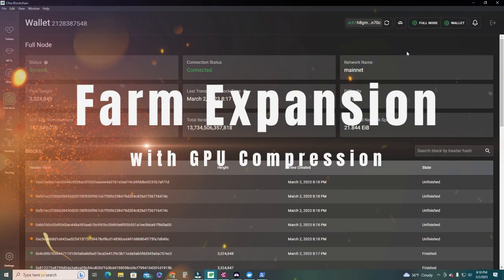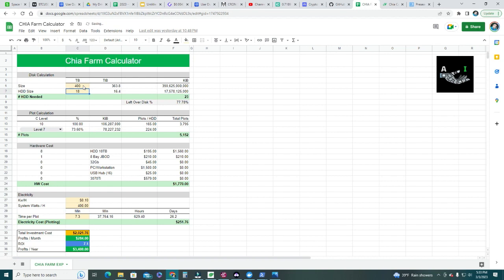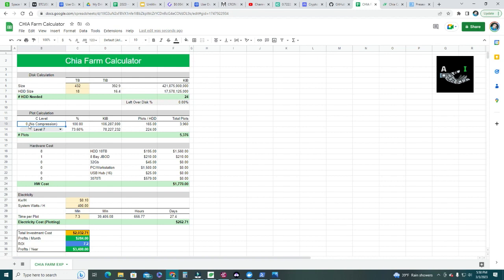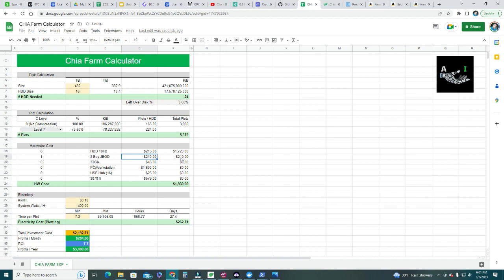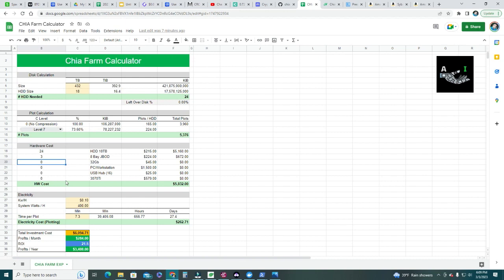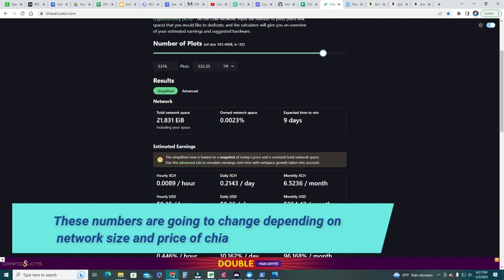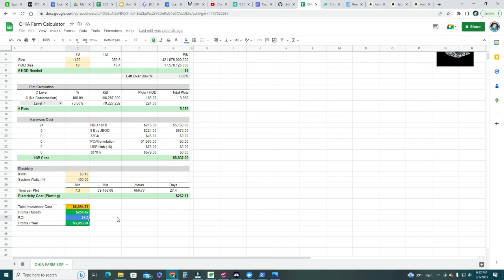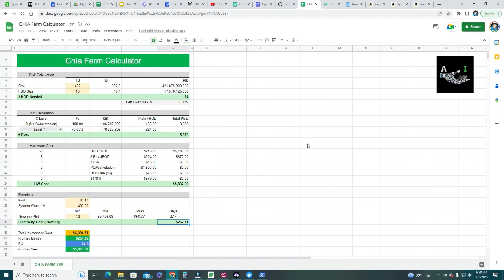I'm expanding my farm to 1 PiB! How to estimate your numbers with compression.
How to estimate chia farm numbers with compressed plots. Hardware cost, profits and return on investment. Calculator included.